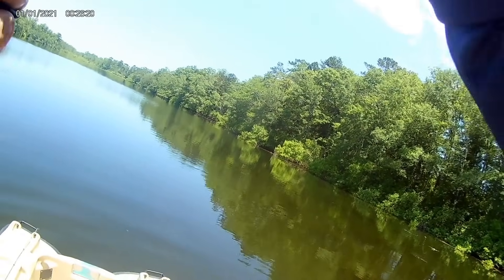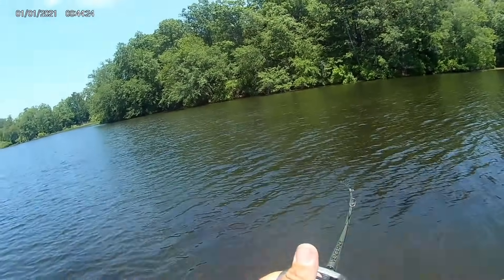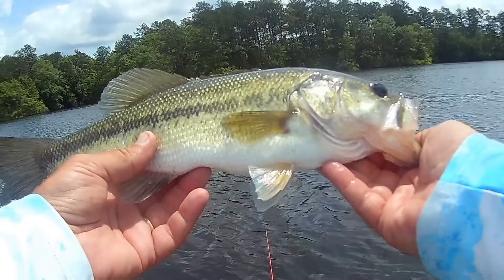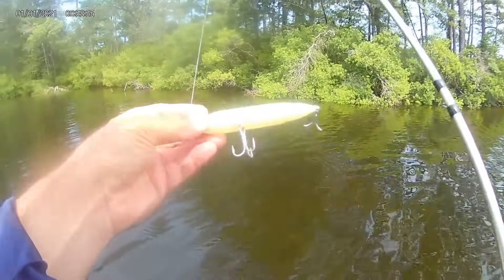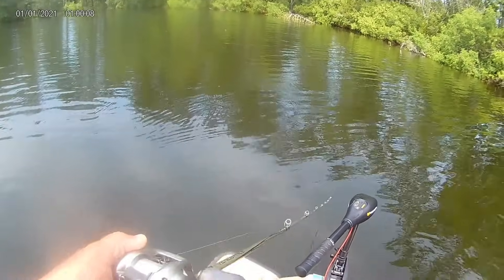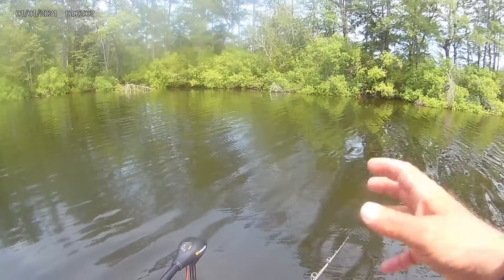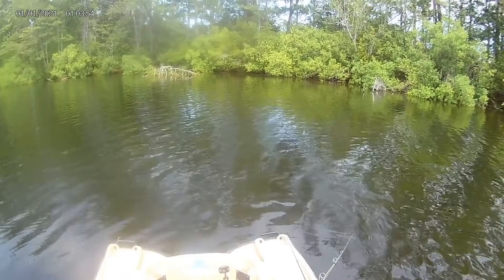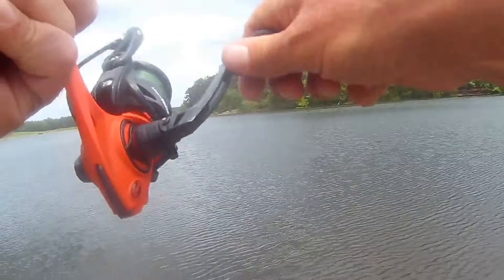Fishing HEAVILY PRESSURED Lakes This Way Is Just CHEATING!!!!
Right now, pretty much every angler is facing heavily pressured waters. Bass fishing can get more difficult as our local fisheries fill up with anglers and we barely have any water left for ourselves. But there are some simple tricks and tips that you can do right now to make it so much easier. Even with tons of pressure, bass fishing can still be very productive. In this video I share the method I use to fishing heavily pressured waters.